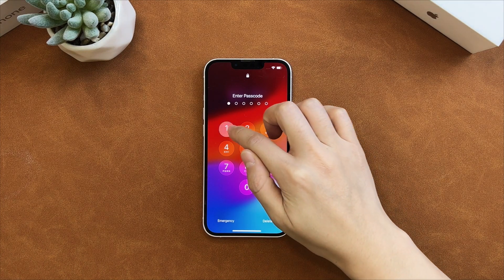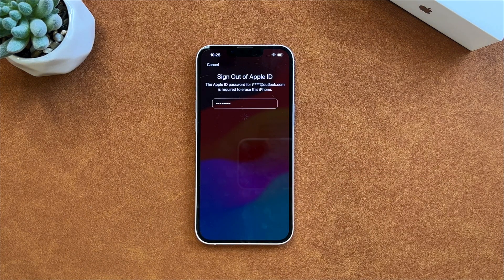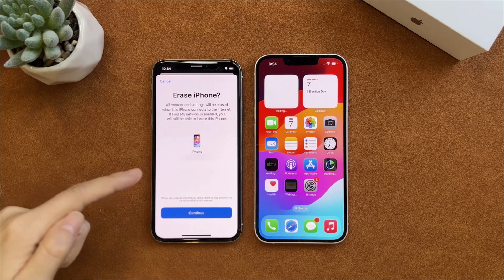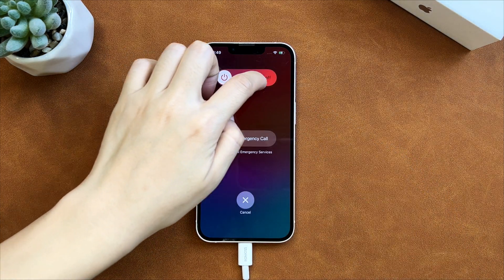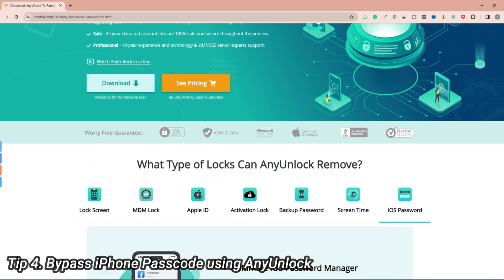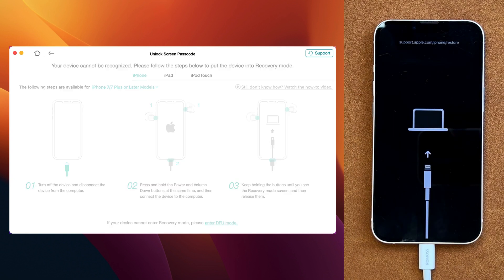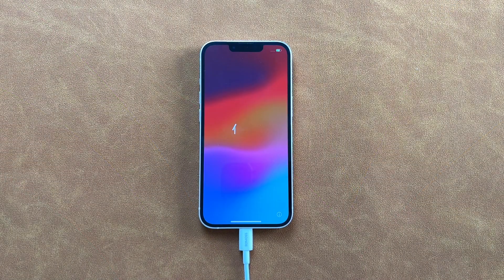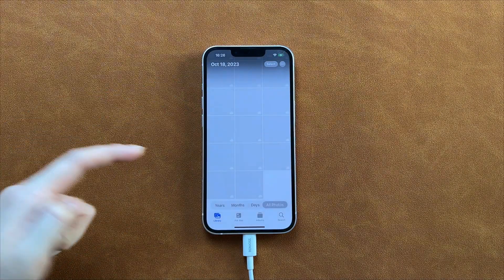[4 Ways] How to Bypass iPhone Passcode If Forgot 2024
It is disastrous if you forgot your iPhone passcode when Face ID not working. Have tried several times but failed, your iPhone will be disabled, unavailable, or security lockout. In this video, we will show you 4 tips to bypass iPhone passcode if forgot!

Have you ever had your iPhone locked and unable to access its contents due to a malfunctioning touch ID, face ID, or forgotten passcode? In this video, we will show you 4 tips to unlock iPhone without password!
00:00 Intro
00:25 Tip 1. Erase iPhone on Lock Screen
01:06 Tip 2. Erase iPhone using Find My
02:14 Tip 3. Restore iPhone with iTunes
02:59 AnyUnlock Introduction
03:24 Tip 4. Bypass iPhone Passcode with AnyUnlock
04:25 Unlock Successfully
04:52 Restore Backup to iPhone